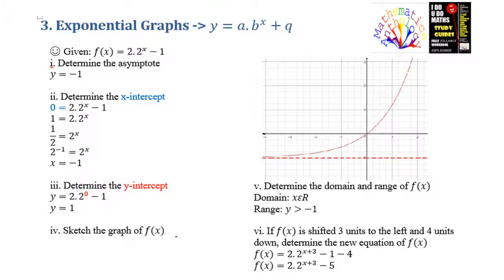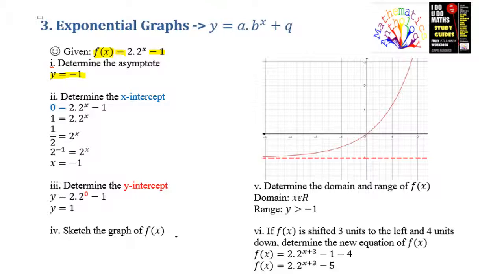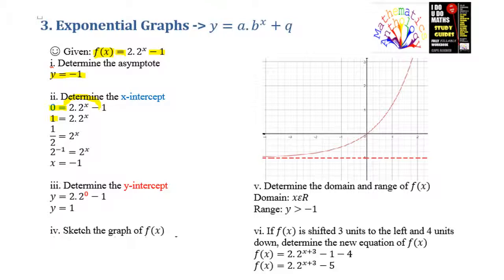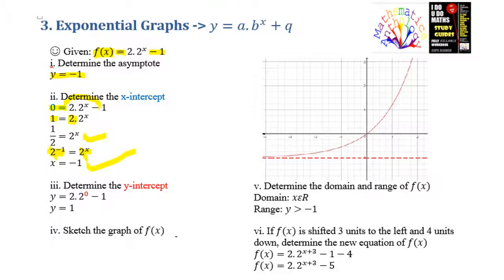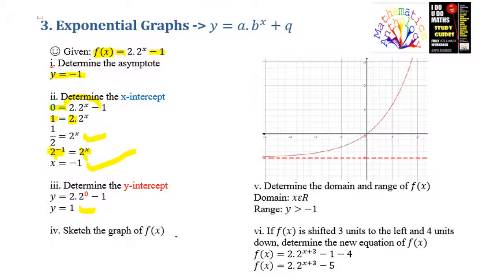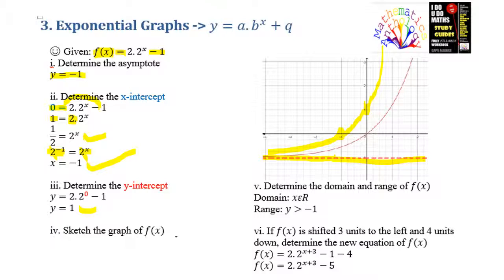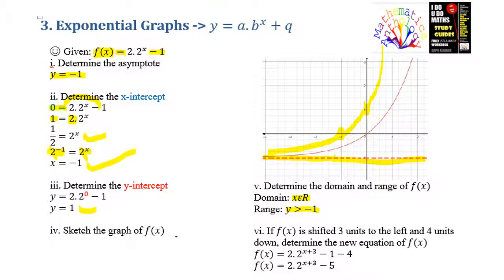12 Gr 11 exponential